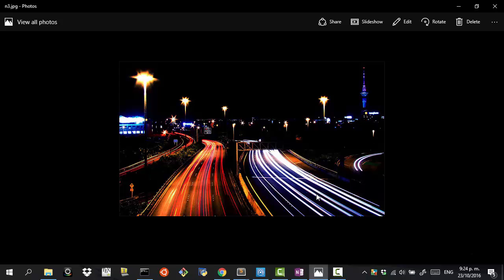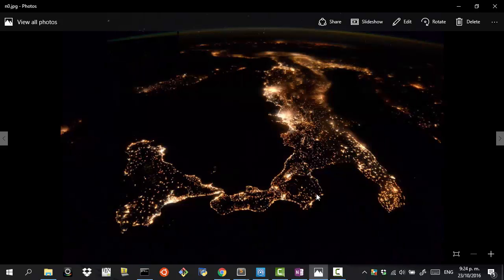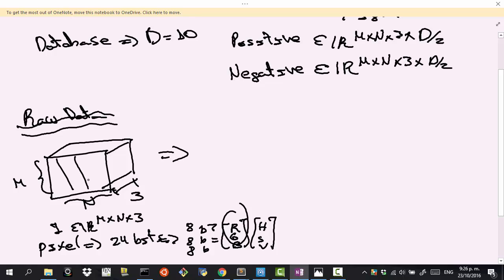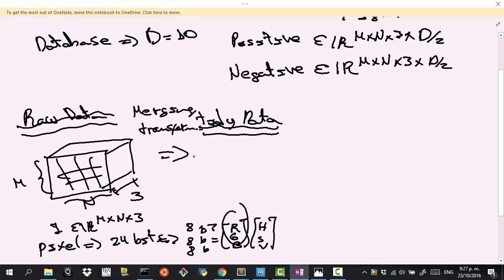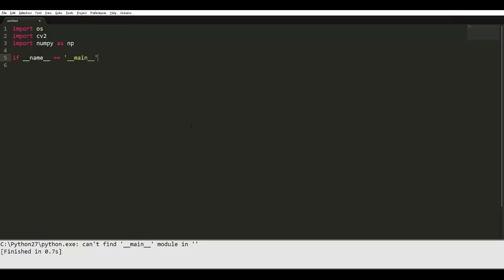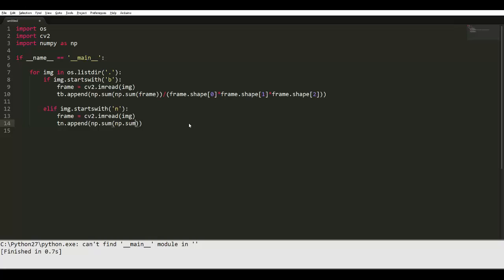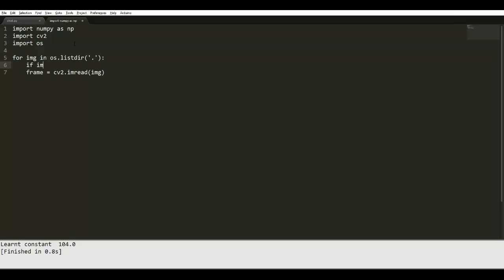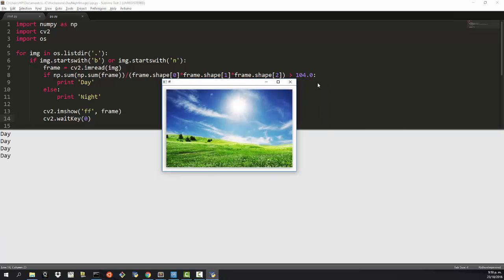Classify Day and Night Images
This video presents a simple solution to the problem of detection day or night images. Works pretty well, try it.